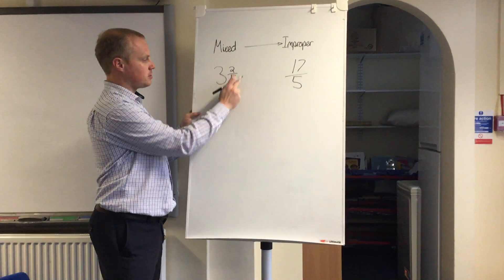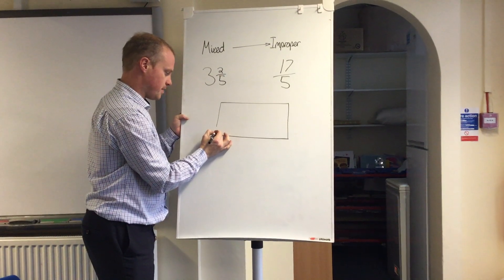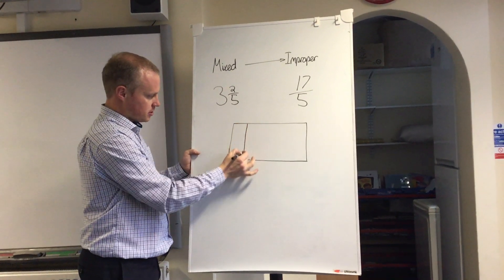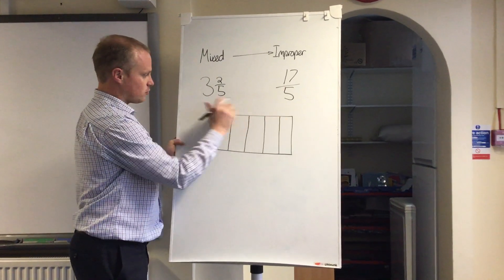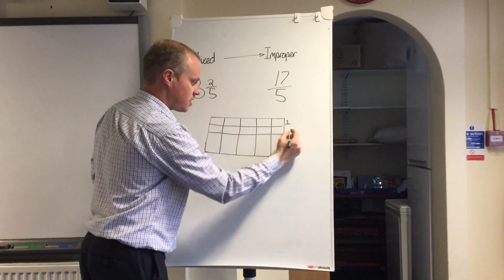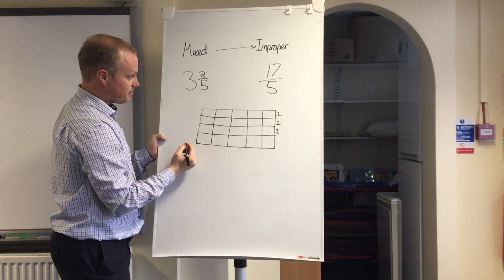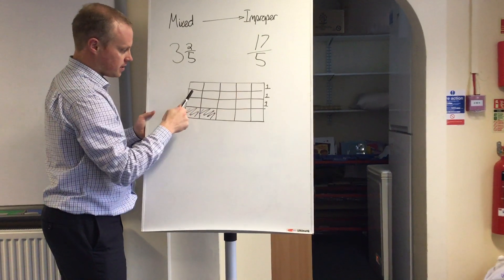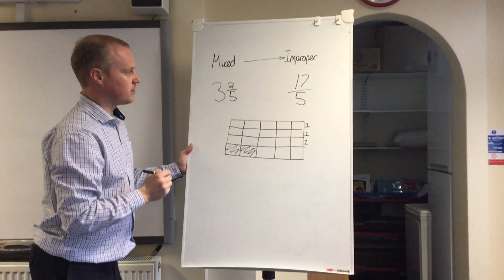Mixed fractions to improper fractions - pictorially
Demonstration into converting mixed fractions to improper fractions through the use of a pictorial approach